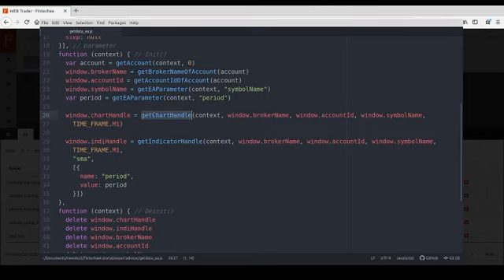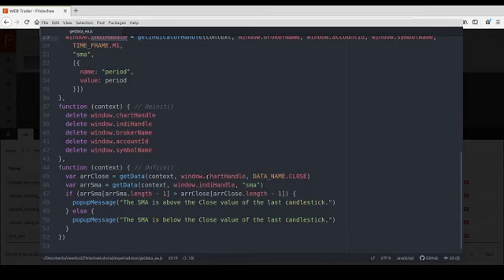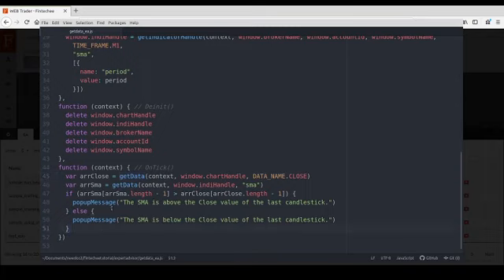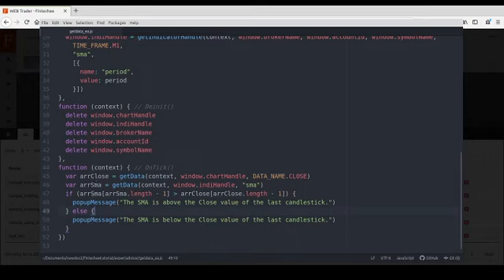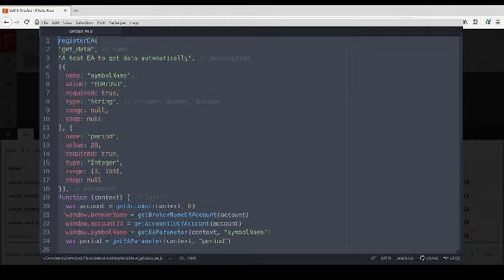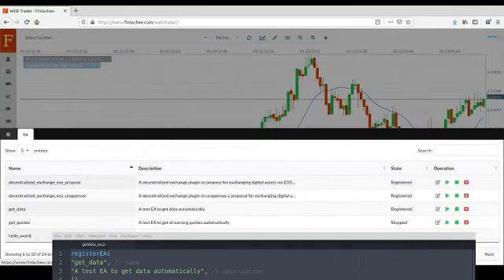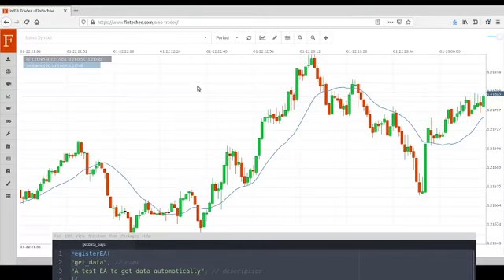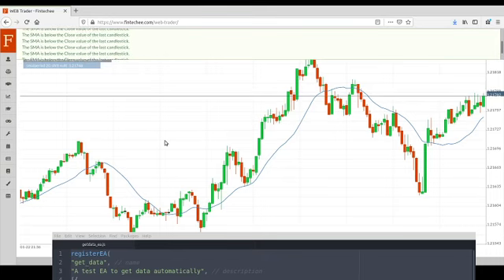Expert Advisor Studio ~ Fintechee Expert Advisor Series(5) Get the historical data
This tutorial video talks about how to get the historical data and how to get the output of the specific indicator.
We can use "getData" API to achieve the goals. "getData" API will return an array that contains the historical data or the output of the specific indicator.
We need to specify the source of the data by passing the handle which is returned by calling "getChartHandle" and "getIndicatorHandle".
Because the handle refers to an array that contains several dimensions' data, so we need to pass the name to the "getData" API to specify which dimension we want to get.

1. Javascript SDK, Compatible with C/C++/MQL
2. WEB-based
3. You can import any data(historical/streaming) as long as you have data source.
4. Market Maker Bot(You can send transactions to blockchains' SWAP smart contracts)
5. Integration with crypto wallets(Scatter & Metamask)
6. Integration with Artificial Intelligence(AI)
7. Integration with DEX and Clearing House
8. Custom Indicators(You can create compound indicators -- make an indicator calculated based on another indicator)
9. You can analyze Bitcoin or Ether's options by using our plugins.
10. FIX API individual version(Your browser - local Java Package - FIX API straightforward)
11. White label enabled
12. MFA - Multiple Factor Authentication
13. Dashboard for broker's manager
14. APP(Android, already listed on our website and published on Google Play)
15. Source codes generator
16. Spread betting
17. Price aggregator(automated order router)
18. Multiple accounts management on the frontend(useful for trading arbitrage)
19. Multiple charts management(responsive UI layout)
20. Investor mode(guest mode, read-only)